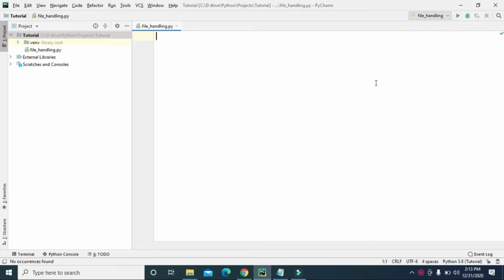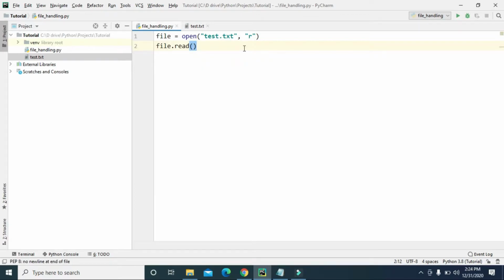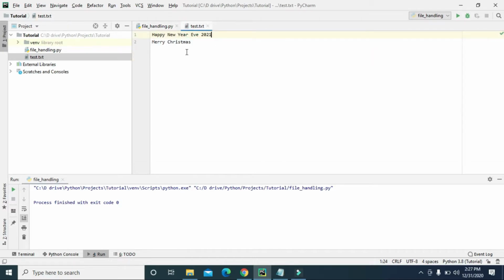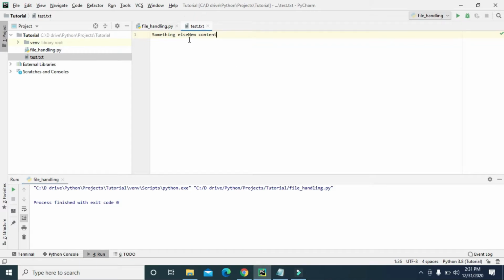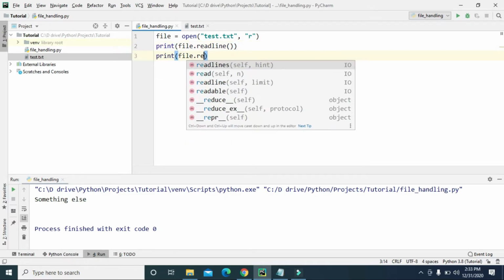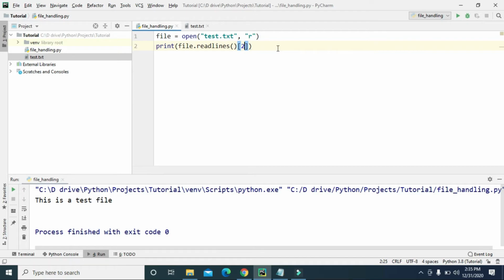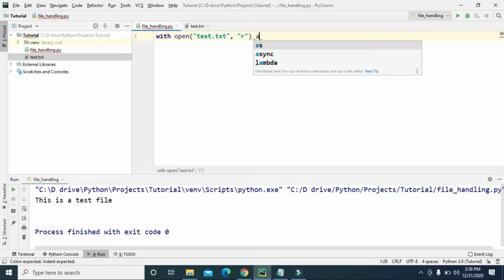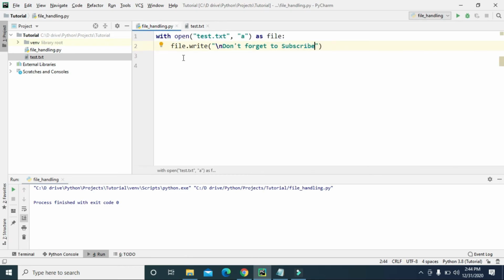#22 - File Handling in Python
Learn about File Handling in Python. We can open files, read the contents of the file, write the contents into the file and also add some new contents in the file using the file handling in Python. We use open function for the file handling which takes two parameters. The first parameter is the file name and the second parameter is the mode to determine why do we want to open that file. We use 'r' for read mode, 'w' for write mode and 'a' for append mode.

When we open a file, we should always close that file after our program is completed. If we don't close the file, that file will be stored on the memory even if the program has been completed. When we are working on the project, most of the time we forget to close the file. To avoid that, we can use Context Manager in Python. Context manager allows us to allocate and release the resources like files or database with a code block in between. The most common example of context manager is with statement. Using the context manager, we write all the file handing code within a block and when that block is completed, python will automatically close the file for us.